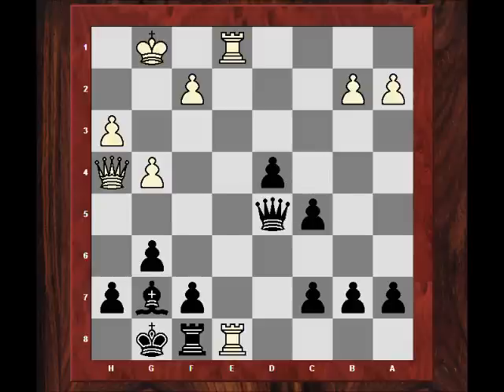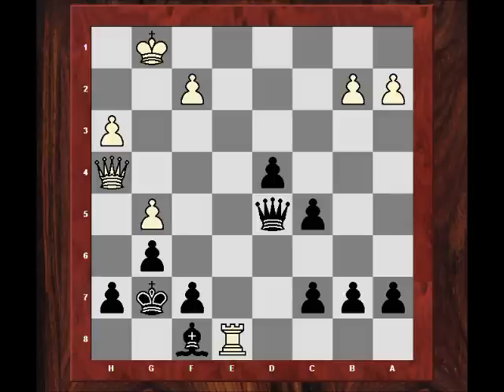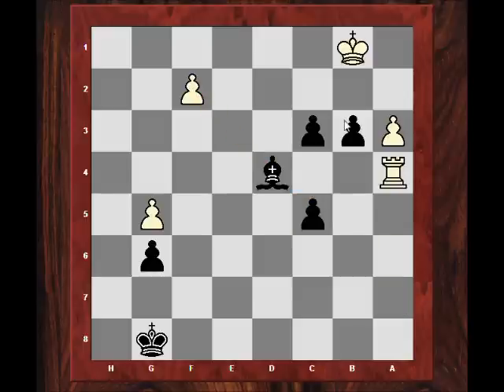Hikaru Nakamura vs Luke McShane vs - London Classic 2009 - King's Indian (E94) (Chessworld.net)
Instructive game tags: Sharp Kings Indian defence, Na6 variation isntead of Nc6, Na6 7th move by black, exchange sac by black for 2 pawns, 3 connected passed pawns in endgame, winning endgame

Instructive Game quality tags: : instructive, enlightening, helpful, illuminating, useful, educational, educative, explanatory, informational, instructional, annotative, informing, guiding, influential, teaching, elucidative, revealing, significant, edifying, uplifting, beneficial

Chessworld.net presents: The London Chess Classic 2010 approaches!

Luke McShane vs Hikaru Nakamura
"Tetris" (chessgames.com game of the day Mar-01-12)
London Chess Classic 2009  ·  King's Indian Defense: Orthodox Variation. Glek Defense (E94)

[Event "London Chess Classic"]
[Site "London ENG"]
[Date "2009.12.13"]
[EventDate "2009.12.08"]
[Round "5"]
[Result "0-1"]
[White "Hikaru Nakamura"]
[Black "Luke McShane"]
[ECO "E94"]
[WhiteElo "2715"]
[BlackElo "2615"]
[PlyCount "110"]

1. d4 Nf6 2. c4 g6 3. Nc3 Bg7 4. e4 d6 5. Be2 O-O 6. Nf3 e5
7. O-O Na6 8. Be3 Ng4 9. Bg5 Qe8 10. c5 exd4 11. Nd5 Be6
12. Be7 Bxd5 13. Bxf8 Qxf8 14. exd5 dxc5 15. Qb3 Rb8 16. Rfe1
Qd6 17. h3 Nf6 18. Bxa6 Qxa6 19. Rac1 Bf8 20. Ne5 Qb6 21. Qf3
Qd6 22. g4 Bh6 23. Rc2 Re8 24. Rce2 Rf8 25. Nc4 Qxd5 26. Qxf6
Bg7 27. Qh4 Qxc4 28. Re8 Qd5 29. Rxf8+ Bxf8 30. Re8 Kg7 31. g5
Qd6 32. Kf1 b5 33. Ke1 c4 34. Qe4 c5 35. h4 c3 36. bxc3 dxc3
37. Qe5+ Qxe5+ 38. Rxe5 a5 39. Kd1 a4 40. a3 b4 41. Kc2 h6
42. Rd5 hxg5 43. hxg5 Kh7 44. Rd7 Bg7 45. Rxf7 b3+ 46. Kb1 Kg8
47. Ra7 Bd4 48. Rxa4 Kf7 49. Ra6 Be5 50. Ra4 Ke6 51. Rh4 Kd5
52. a4 c4 53. Rh1 c2+ 54. Kc1 c3 55. Rh4 Bd6 0-1

Thumbnail
McShane
By This photo was taken by Przemyslaw Jahr Autorem zdjecia jest Przemyslaw Jahr Wykorzystujac zdjecie prosze podac jako autora: Przemyslaw Jahr / Wikimedia Commons (Own work) [GFDL CC-BY-SA-3.0 or CC BY-SA 2.5 via Wikimedia Commons